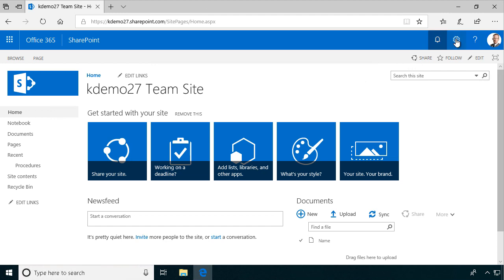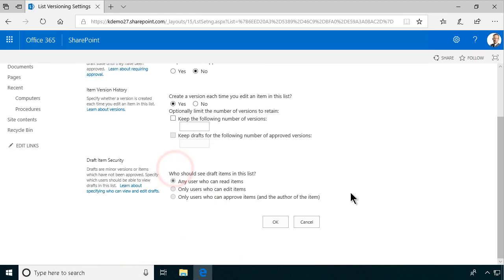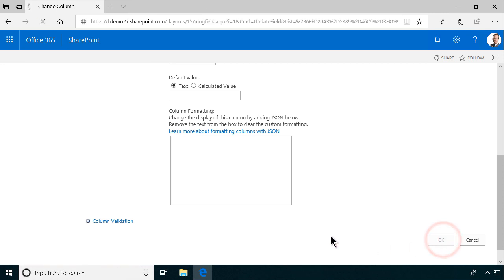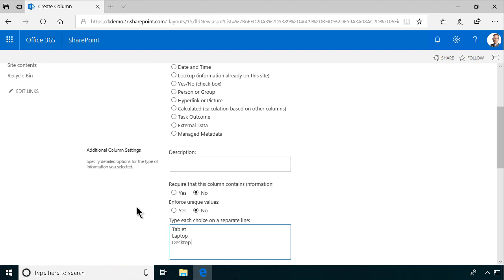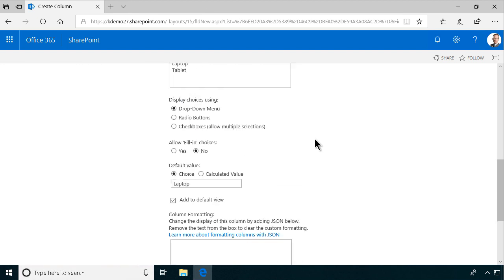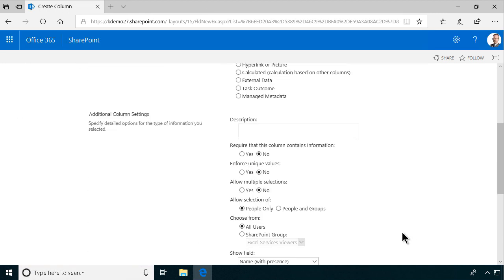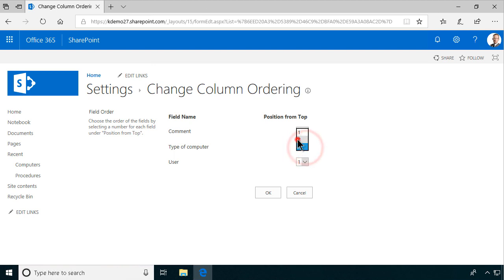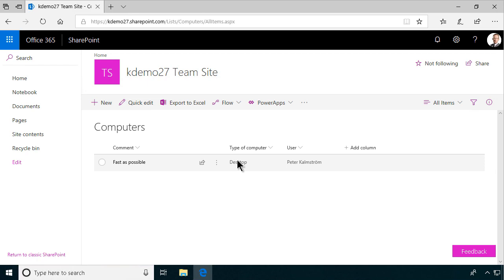SharePoint Computer Orders List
Create a SharePoint list for Computer orders. Basic tutorial by Peter Kalmström